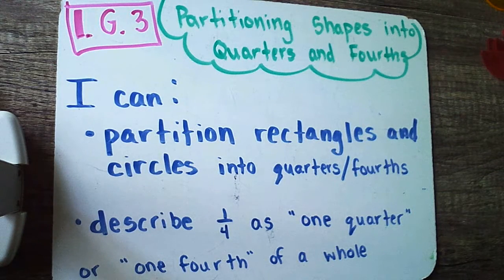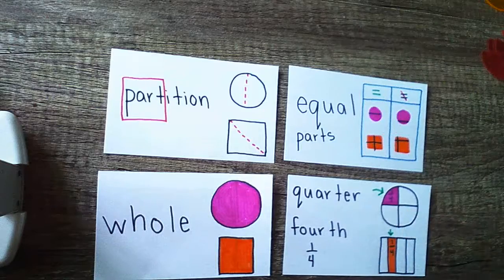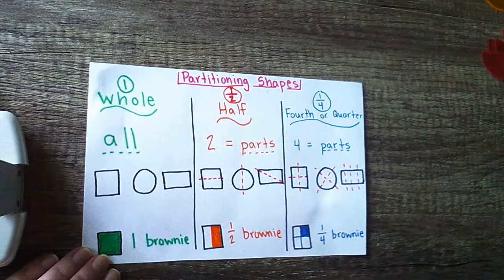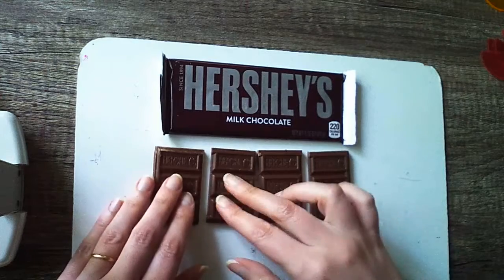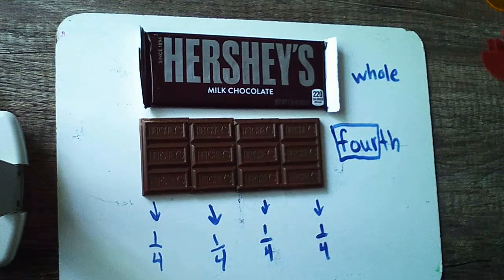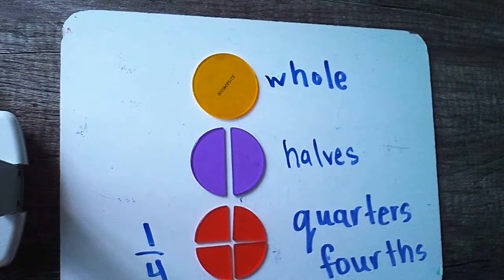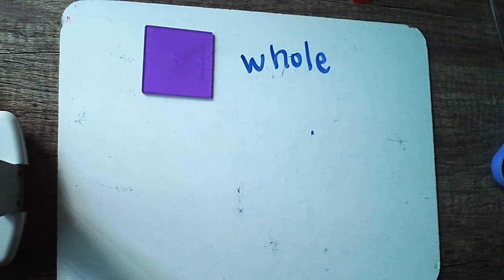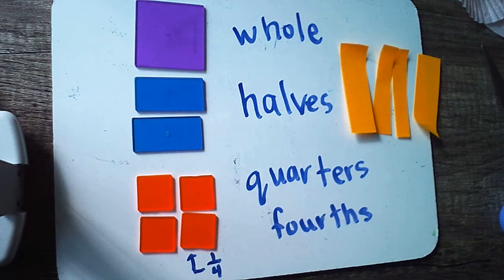1st Grade, Math, Week 6 Day 4: Partitioning Shapes into Quarters and Fourths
Hi, 1st Grade Families and Friends!
Use this video to help you partition (or cut!) a whole into quarters or fourths (4 equal parts!).